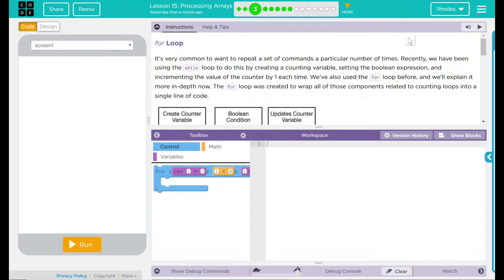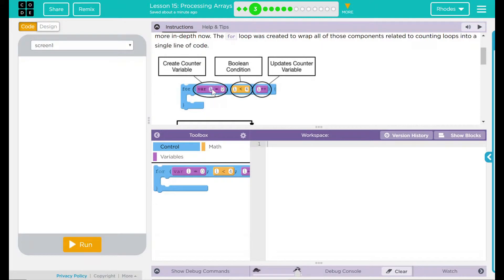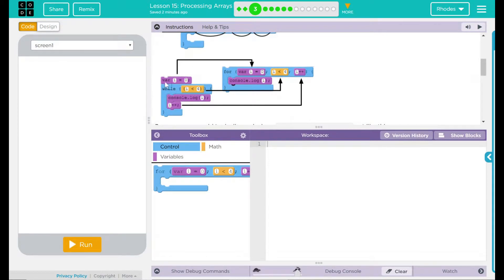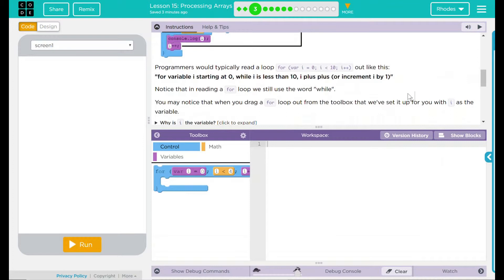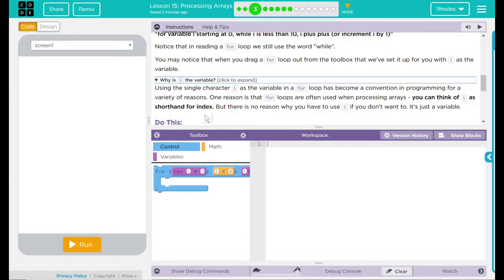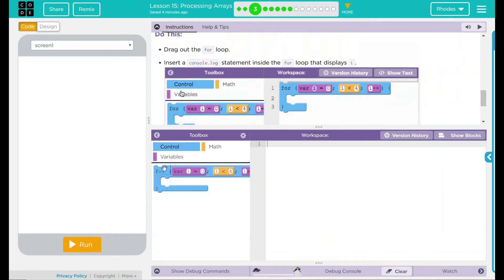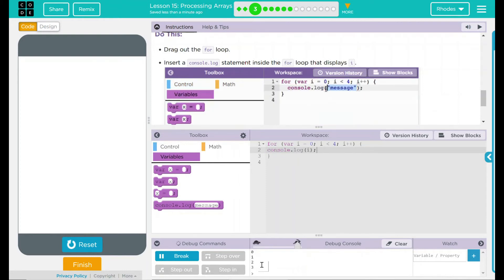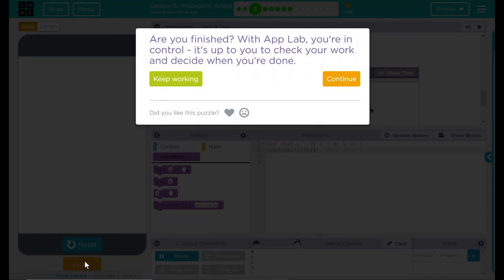Unit 5 - Lesson 15 #3: For Loop